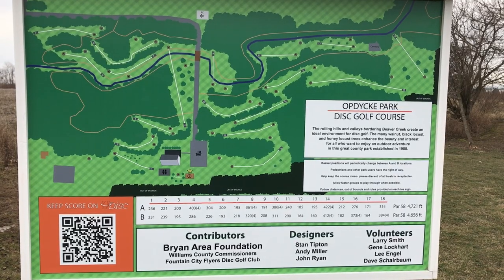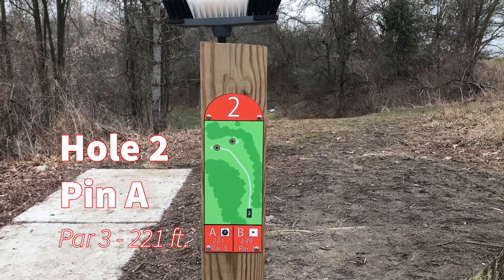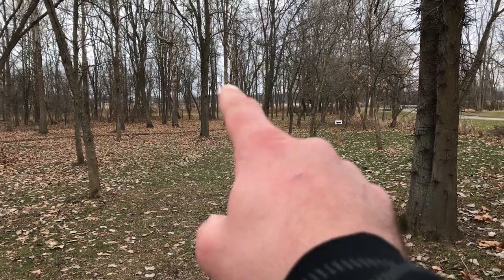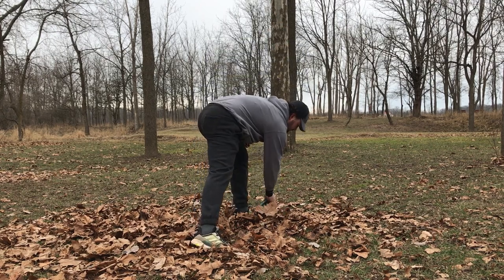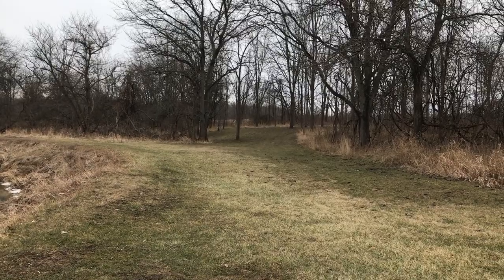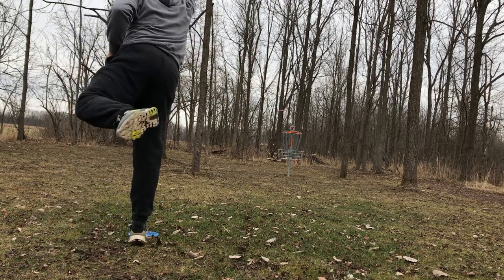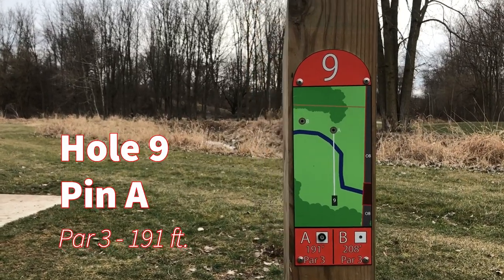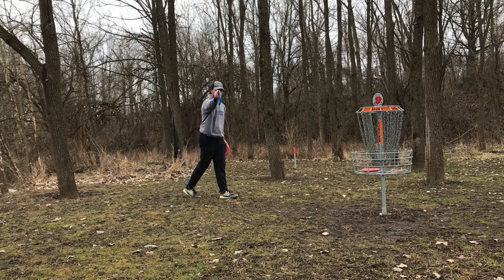The 2nd HIGHEST RATED DISC GOLF COURSE in NW Ohio?? Is it Worth the Hype??? Opdycke Park DGC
Opdycke Park Disc Golf Course in Montpelier, OH is the 2nd highest rated course in northwestern Ohio according to UDisc ratings! I played it blind to see if it was worth the hype! Overall, I found the course extremely enjoyable, but not worth 4.5 stars it was rated. The course was mostly technical and fairly heavily wooded with a beautiful creek running throughout the park. The upkeep and maintenance were impeccable! Some of the best I've seen in that area. What dropped the value of the course in my opinion was how short and easy it was. It was decently laid out and enjoyable, but it was just a bit too short and novice style to deserve such a high rating. All that being said, I will be back!!